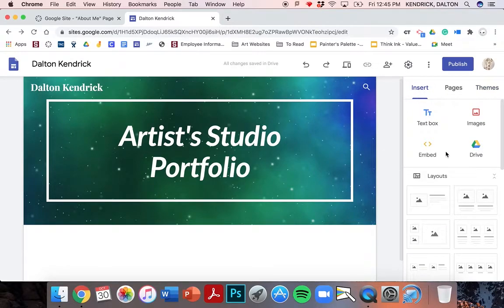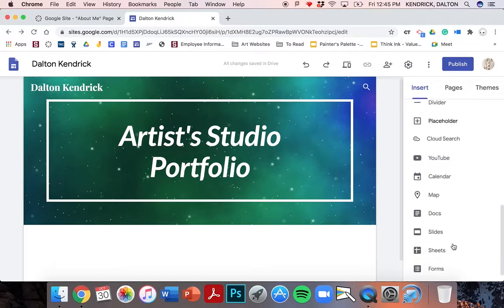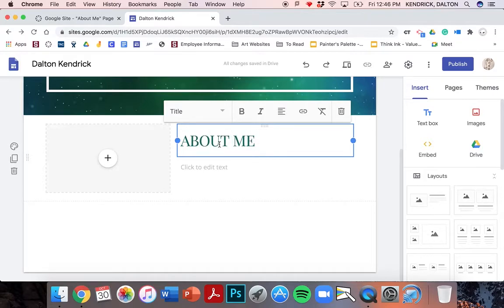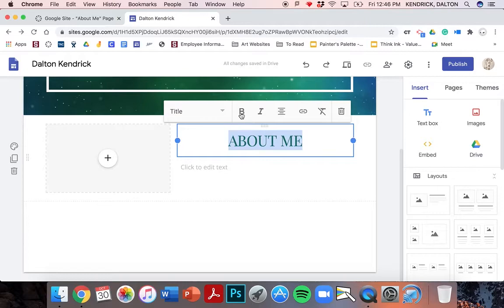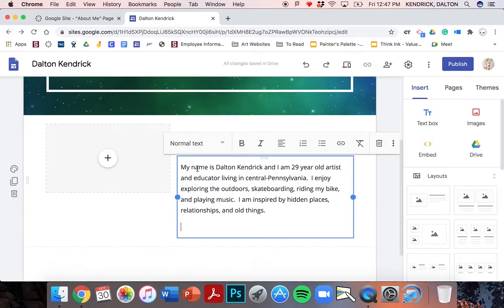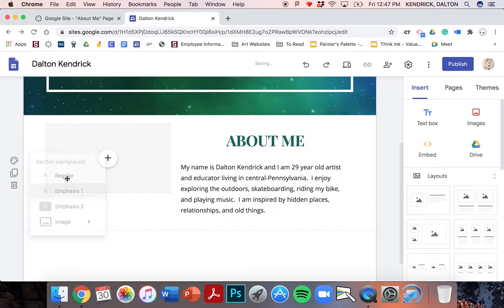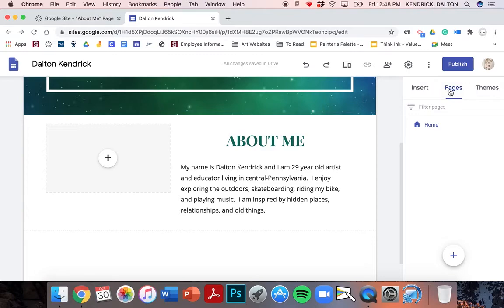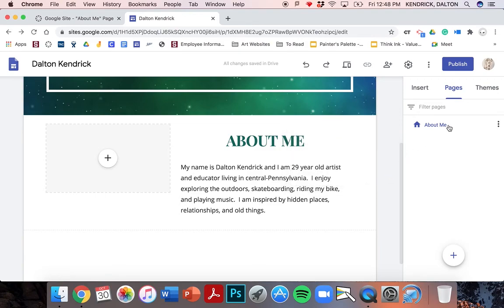Setting Up An About Me Page on Google Sites